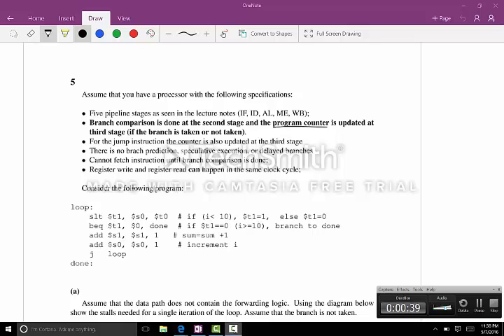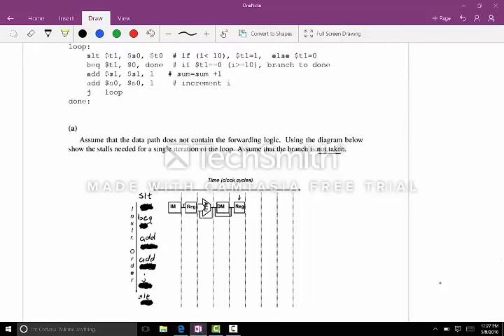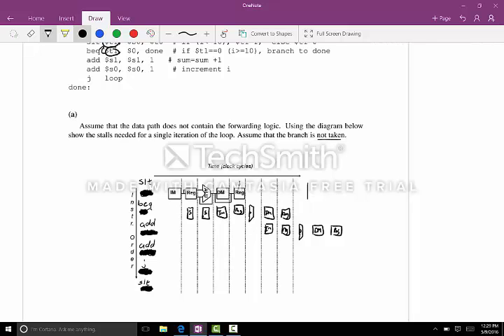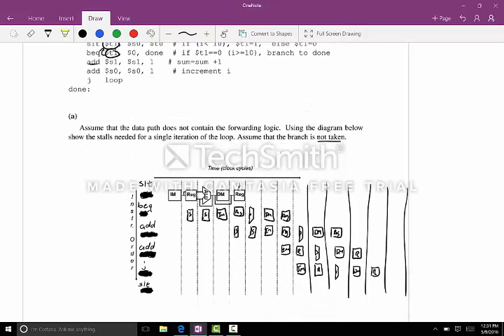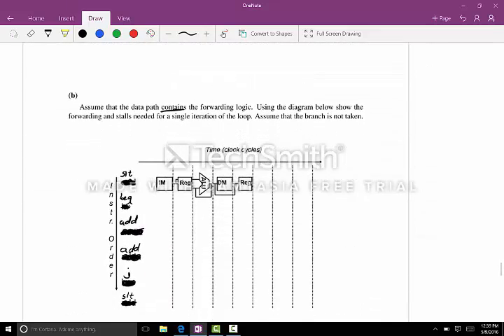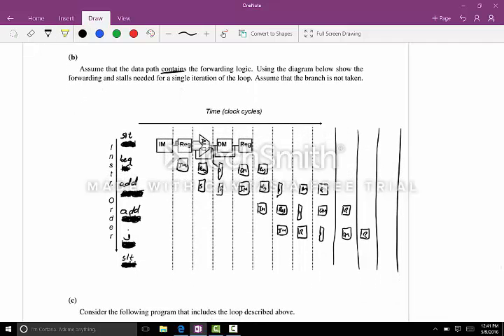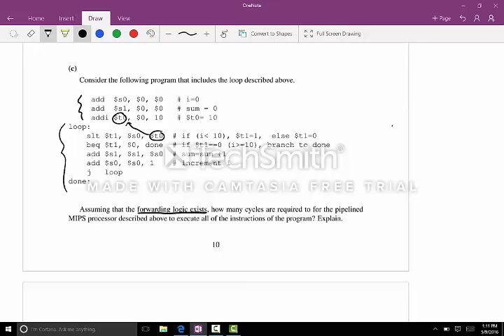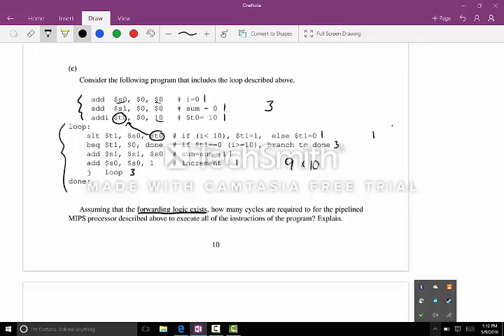Videos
This is an extra credit video for ECEN 350 course at Texas A&M. My name is Michael Ytuarte. This video explains Problem 5 of Assignment 4.